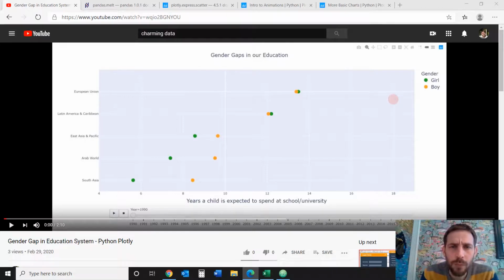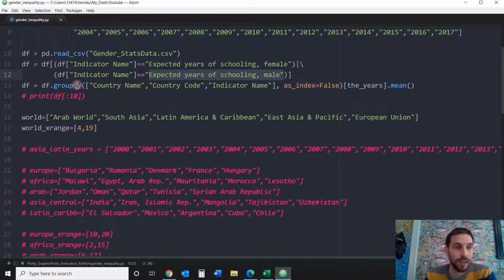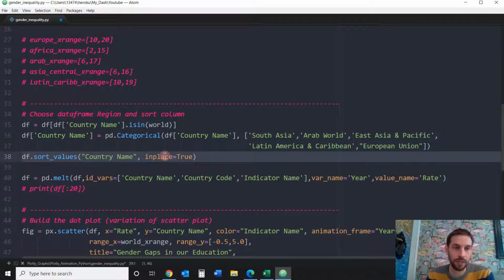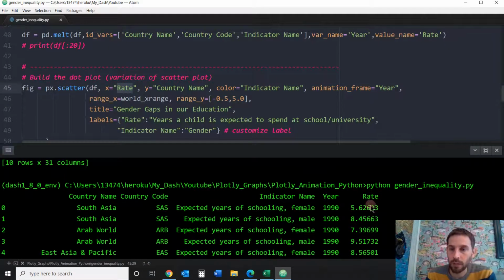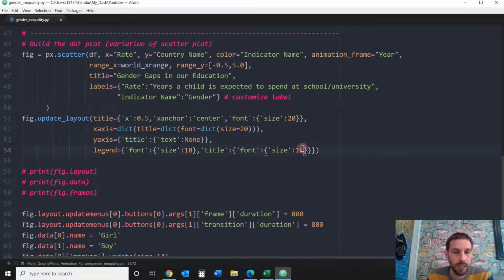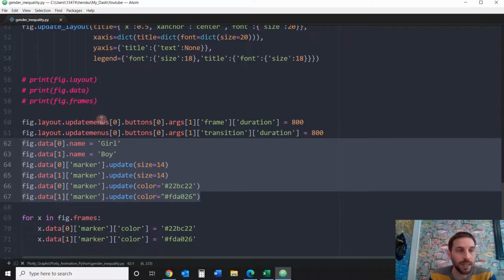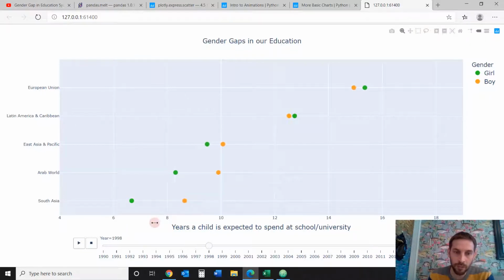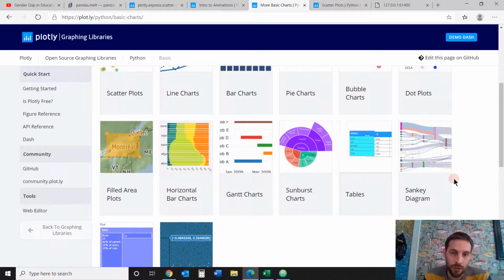Animated Scatter Plot - Python Plotly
Learn how to create an animated scatter plot in Python, using Plotly. We will be using real-life data on expected years children spend in school around the world, broken down by gender.

Video Layout:
01:14 - Data Used
02:07 - The Code
08:28 - Creating the Figure
13:54 - The Play Button
19:10 - Creating your own Plot
21:18 - Tip of the Week